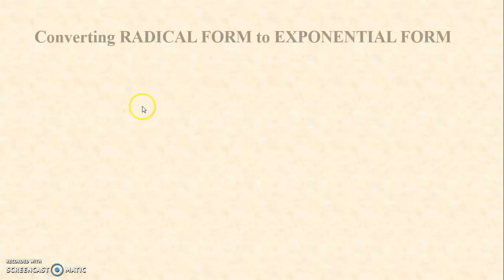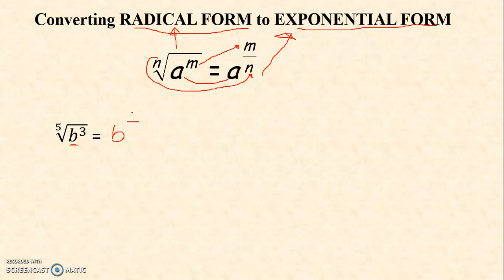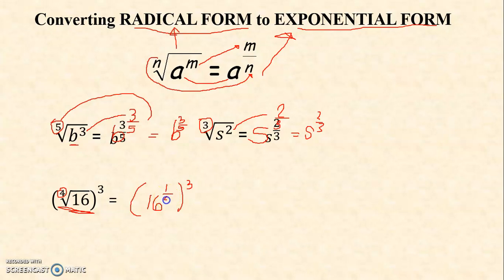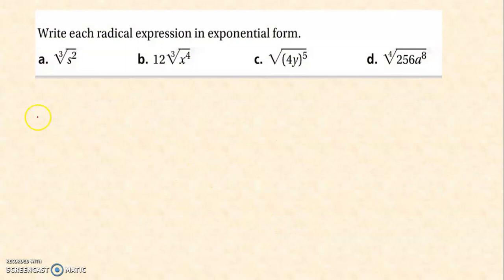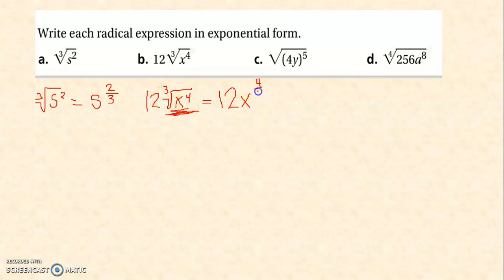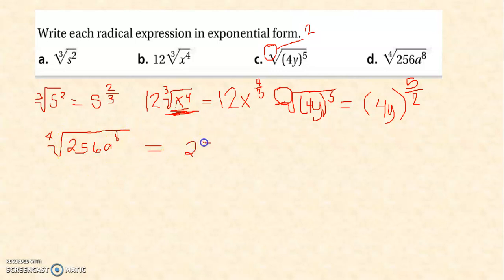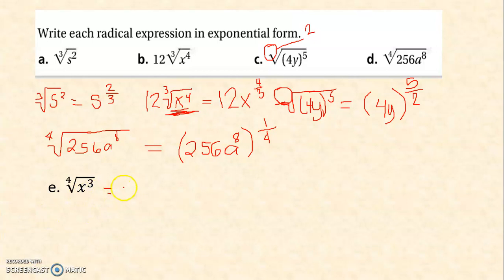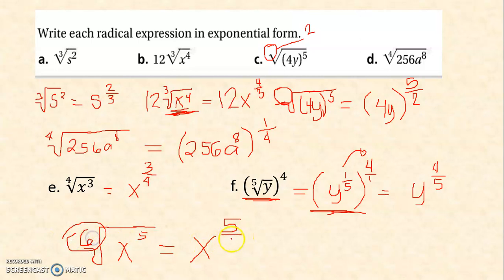Writing Radical form to Exponential Form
This video explains writing or converting radical form to exponential form in easiest way.